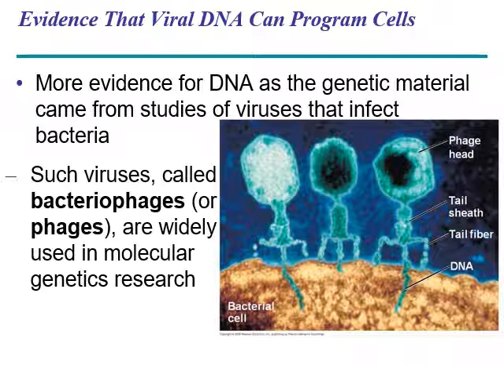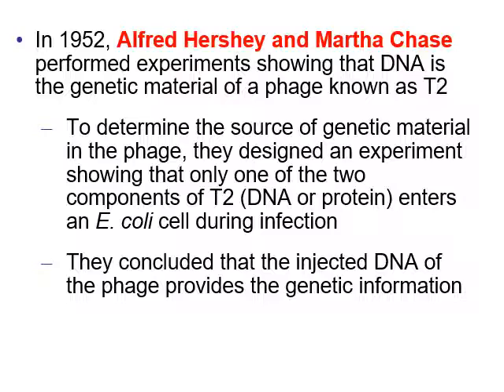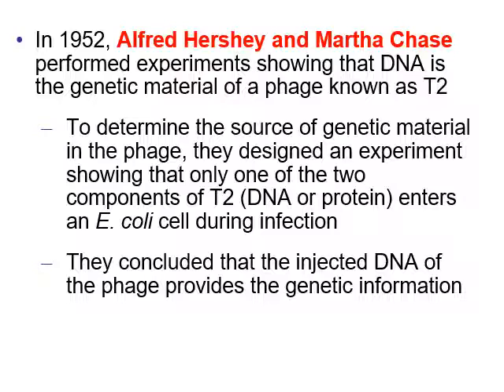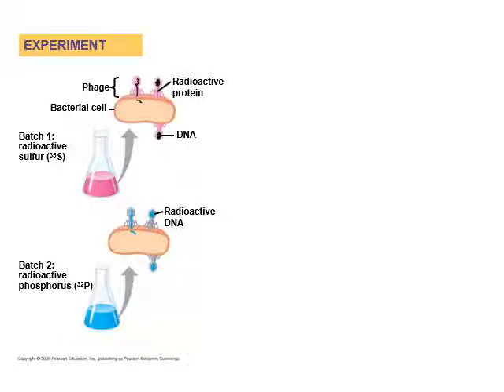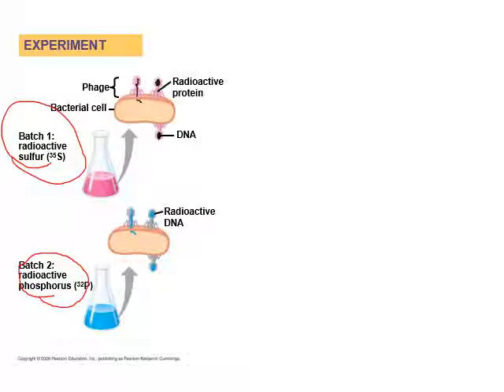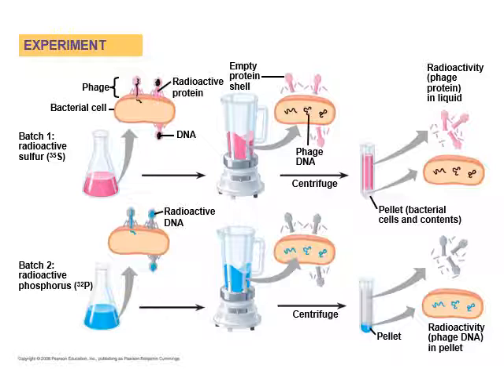Cell Molec Lecture 14 1C